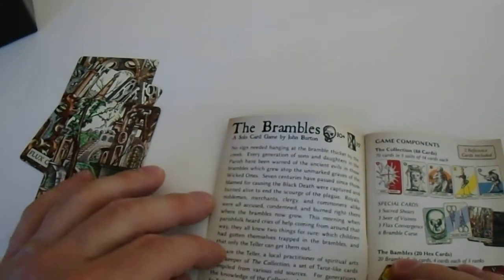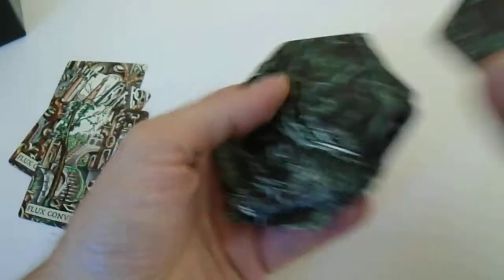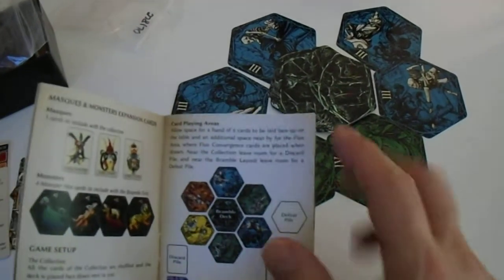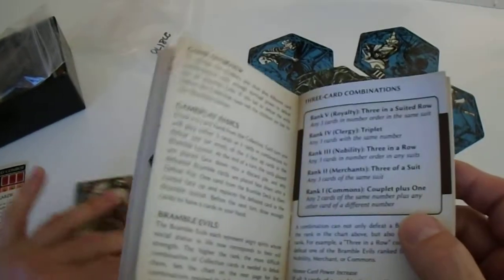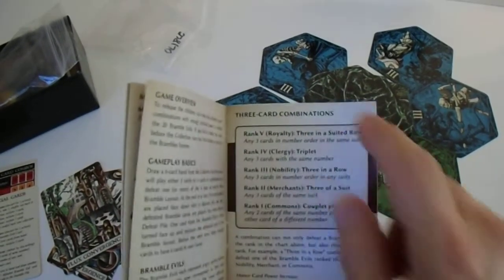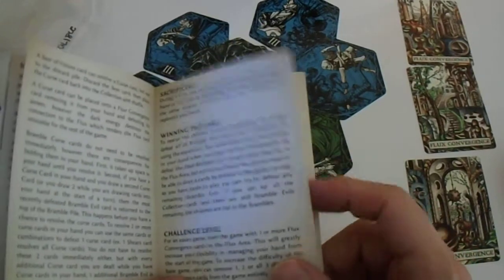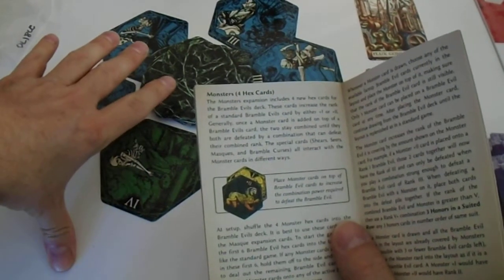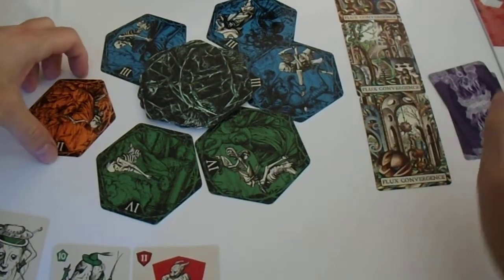156. Various Failures - The Brambles - part 2 of 3 - game rules and first round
Best watched at 1.25x speed.
0:00 - 10:00 setup via the instructions.

The channel is not for profit. Do not accept any advertisements inbetween or before or after. Tell me when that happens, that will be the moment I leave this space.